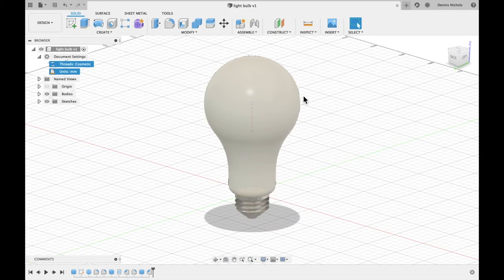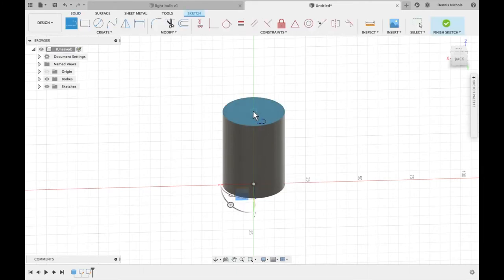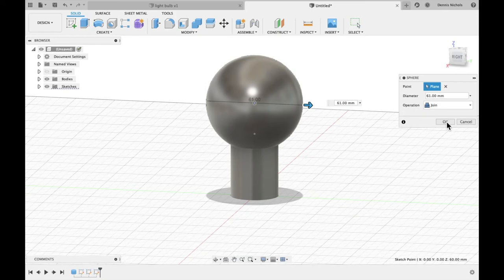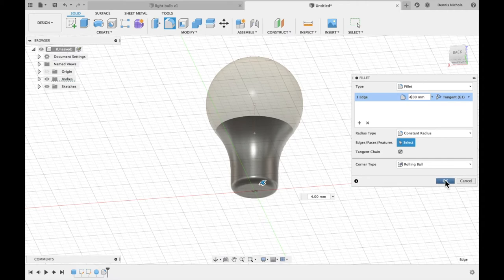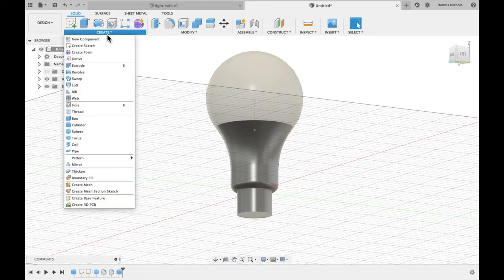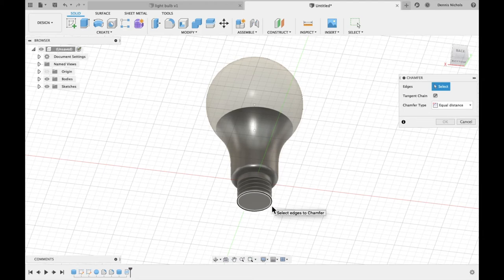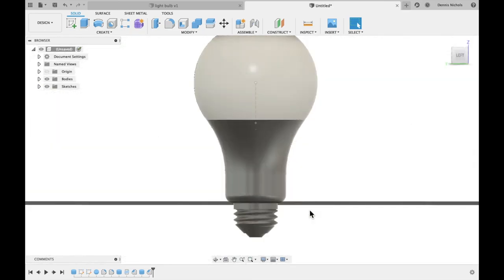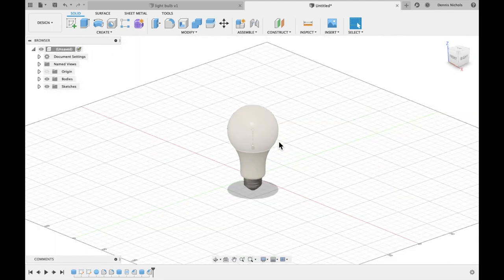3D model fo a lightbulb in Fusion 360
This is a video intended for Middle and High School students. This covers some basic CAD skills.

I owe a lot of what I learned from this guy, so support his page!